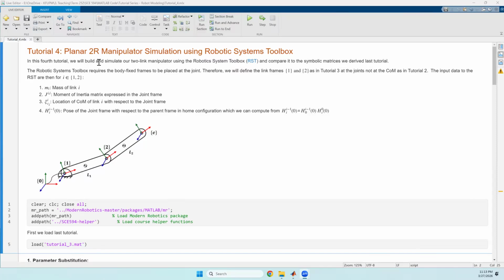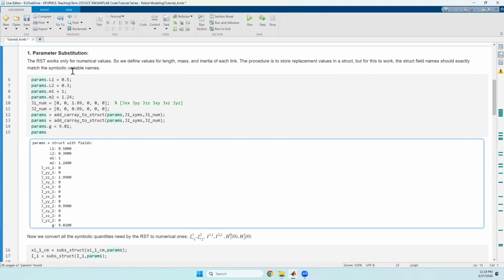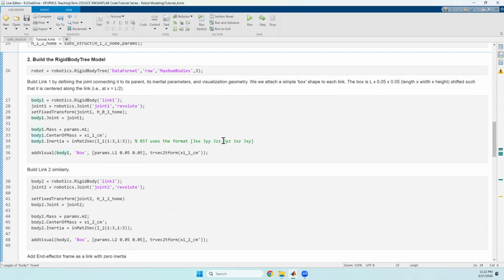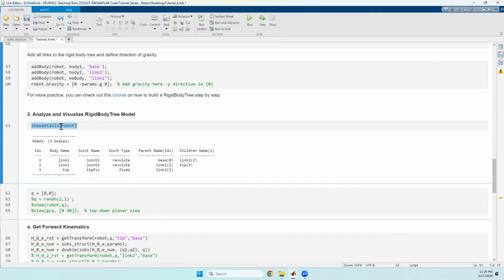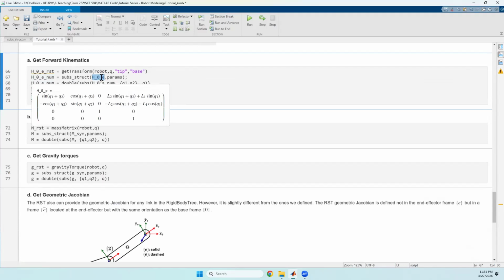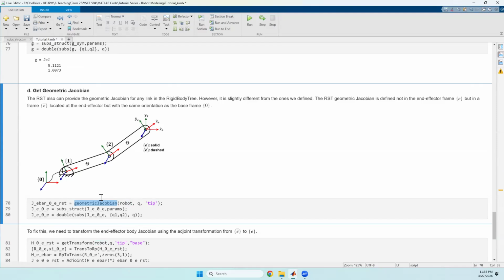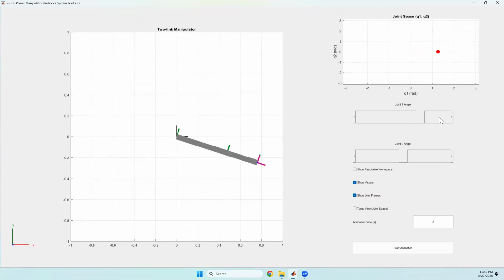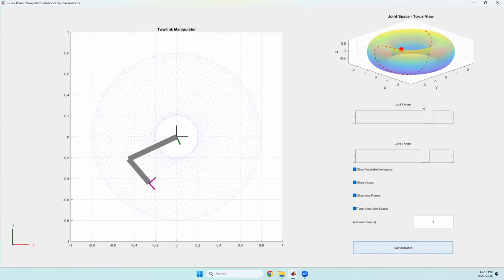252 - SCE 594 - MATLAB Tutorial 4: Planar 2R Manipulator Simulation using Robotic Systems Toolbox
In this tutorial, we will build and simulate our two-link manipulator using the MATLAB Robotics System Toolbox (RST) and compare it to the symbolic matrices we derived in Tutorial 3.